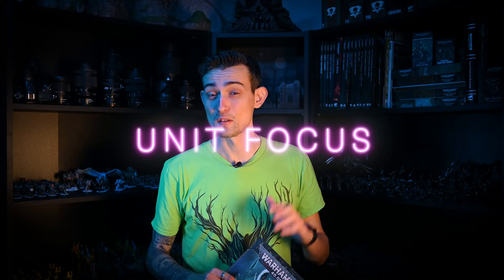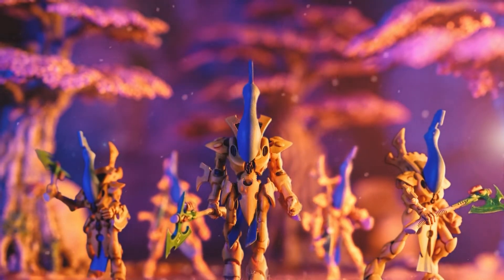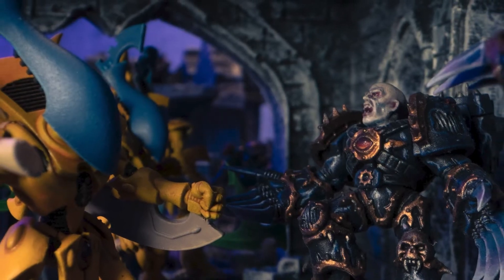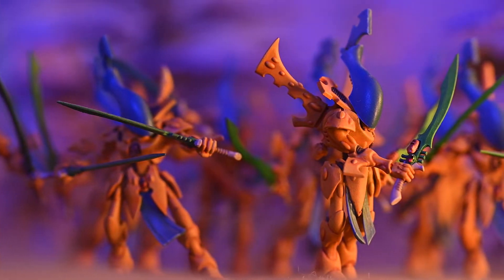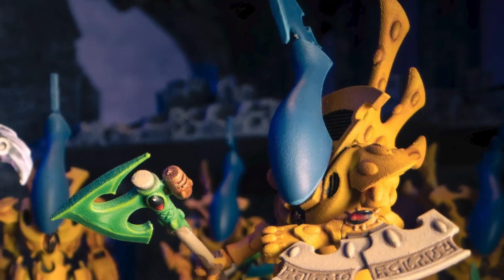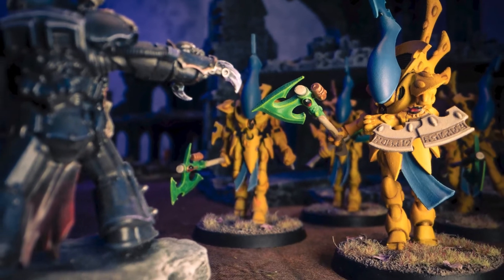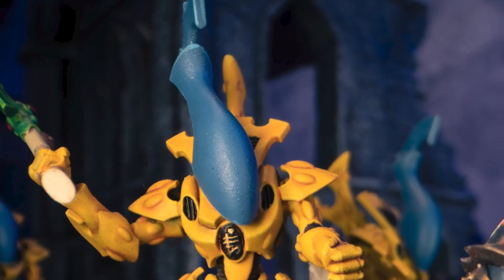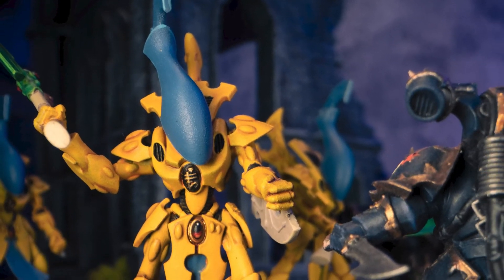Unit Focus - Wraithblades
Our Unit Focus series continues with Linden taking a deep dive into one of his favoured Aeldari units. Have you faced off against these wraith constructs? Do you use wraithblades with your craftworlds? Have you had success with them?

Yours tremendously,
Velour Excelsior